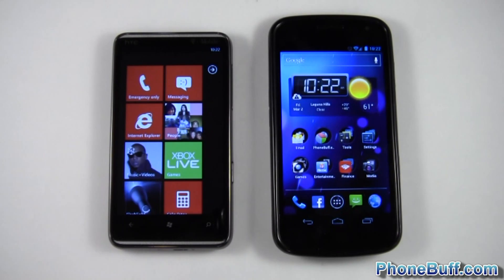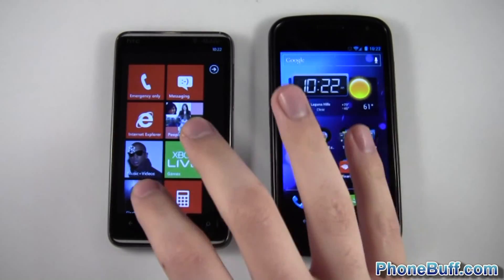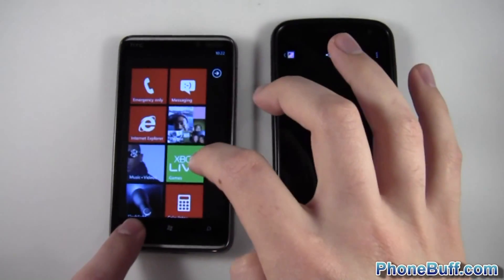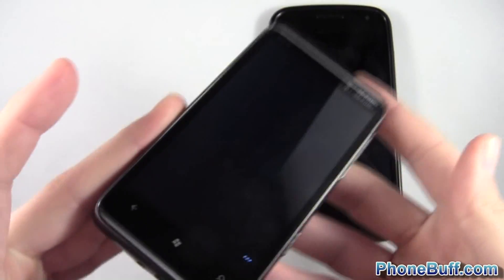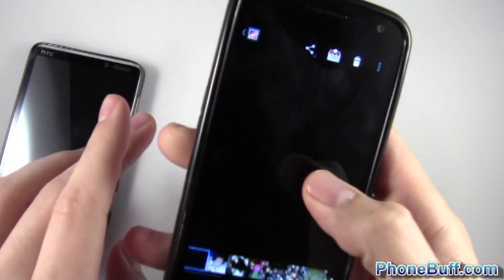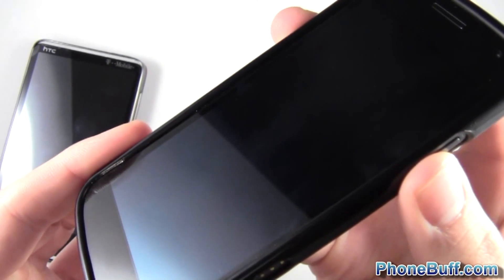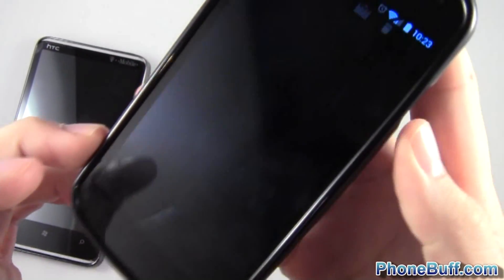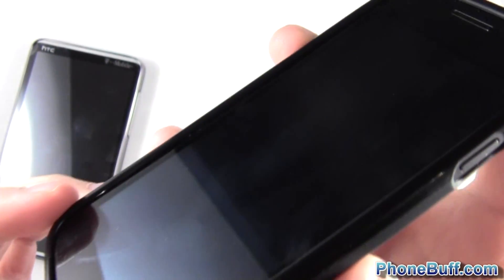The Difference Between Super AMOLED and LCD Screens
Video showing how AMOLED screens don't light up pixels when showing the color black, and how that helps save battery life on your cell phone. This applies whether you have Windows Phone, Android, iOS, or any other mobile OS.

One of the major differences between super AMOLED and LCD or TFT screens is how they hand displaying blacks. Super AMOLED screens keep the pixels off, so you get darker richer blacks and is why super AMOLED screens save battery life.

Send Products To:
PhoneBuff
23811 Washington Ave 110-394